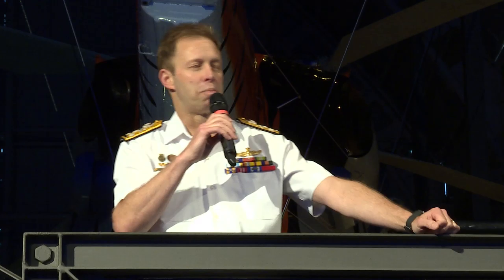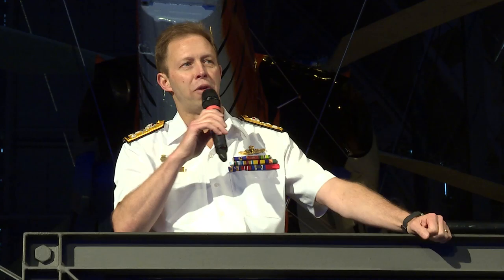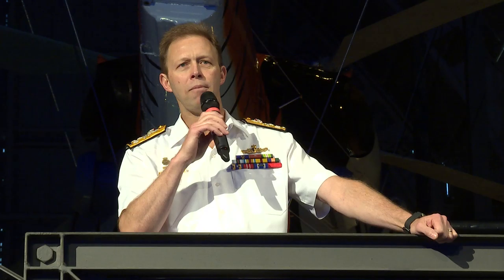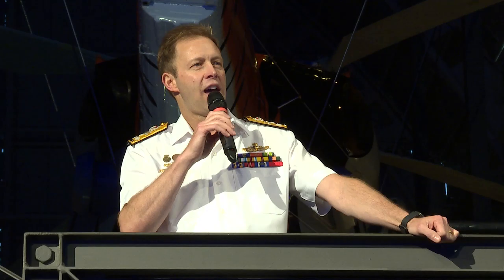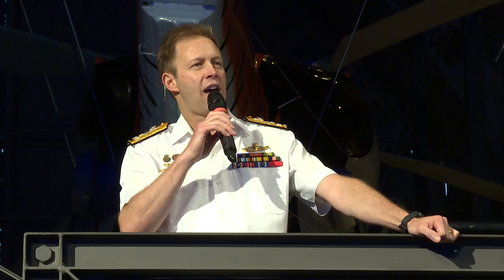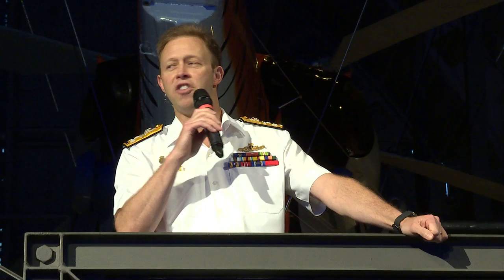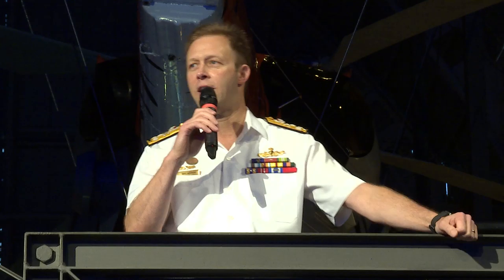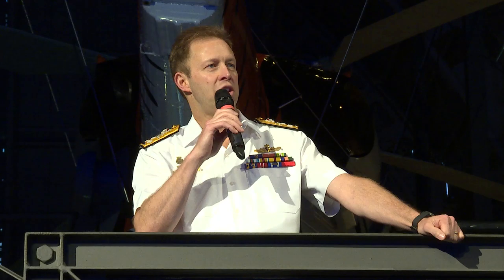The Launch of the Art of Navy Exhibition by Vice Admiral Michael Noonan, Chief of Navy, Australia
The speech given by Admiral Noonan at the opening of the Art of Navy exhibition at the Australian National Maritime Museum as part of the Sea Power Conference, Sydney Australia October 2019